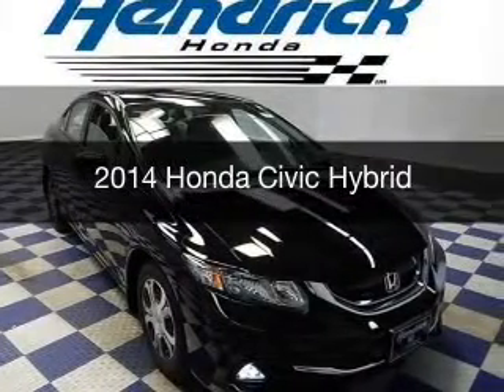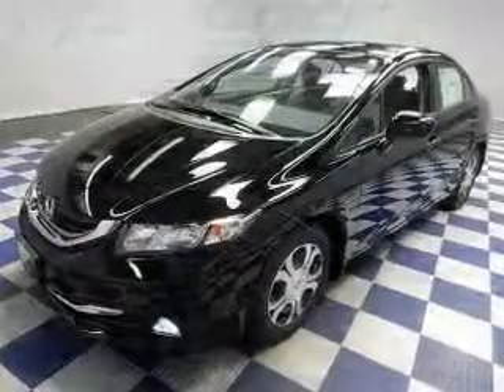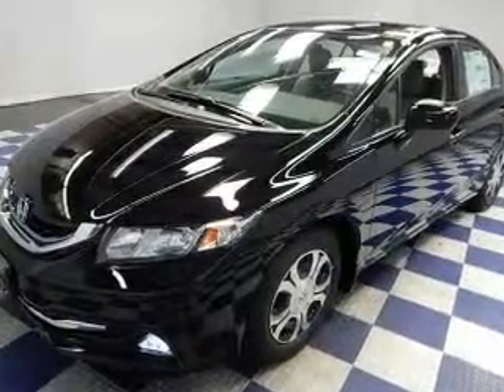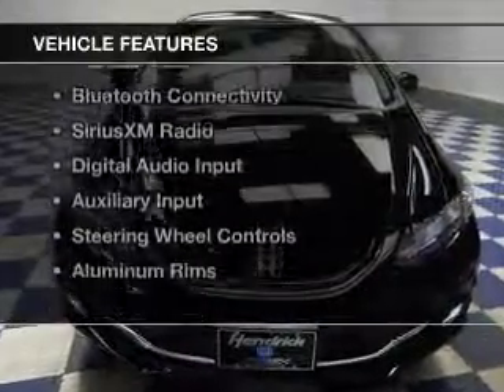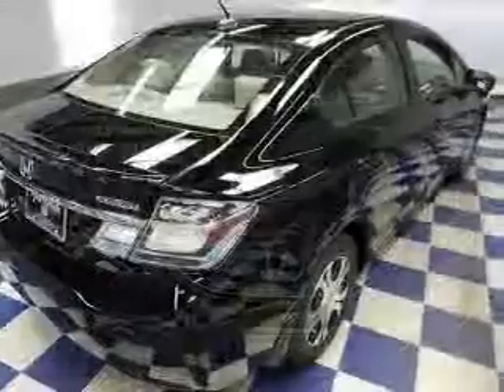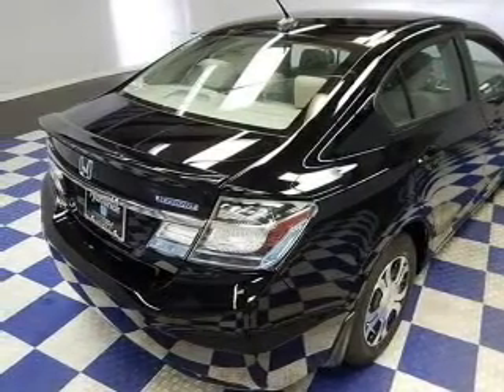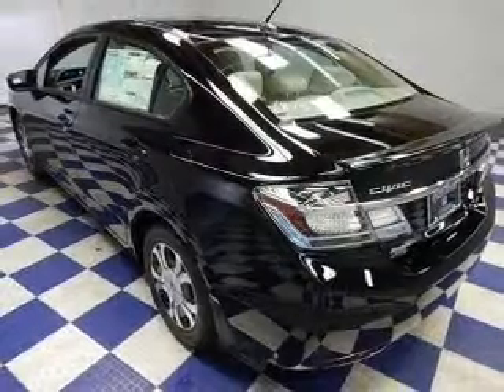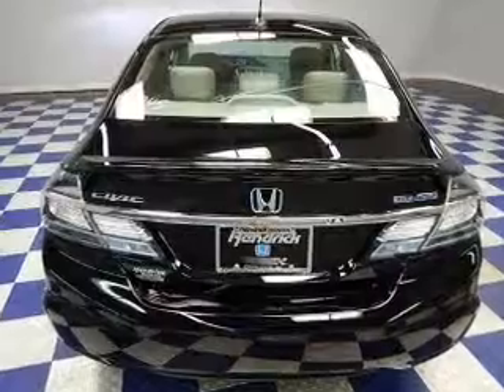2014 Honda Civic Hybrid - Charlotte NC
Year: 2014
Make: Honda
Model: Civic Hybrid
Trim:
Engine: 1.5 liter inline 4 cylinder 8 valve
Transmission: Automatic CVT
Color: Crystal Black Pearl
Mileage: 0
Address:
8901 South Boulevard